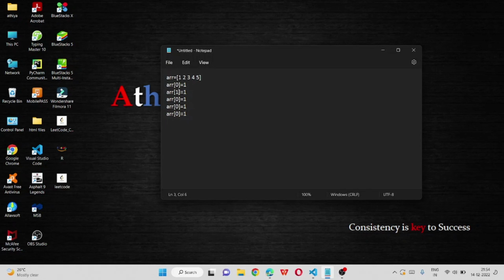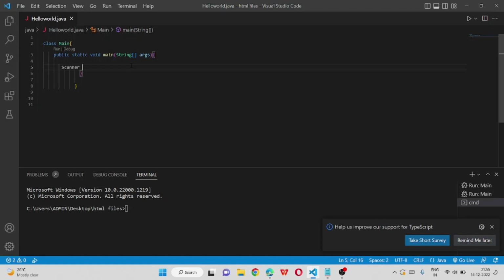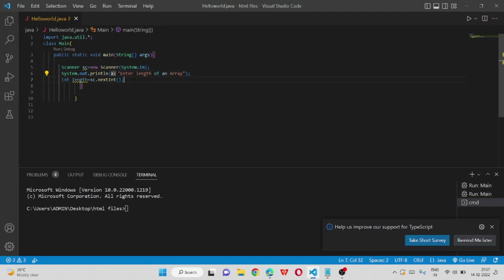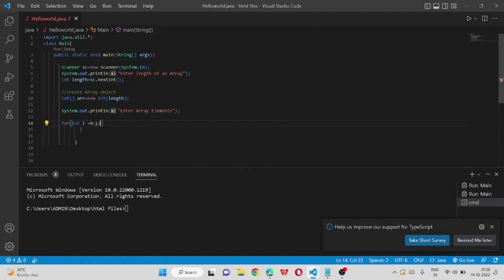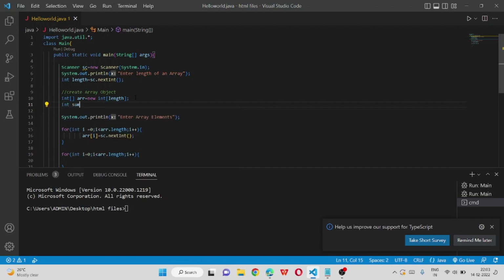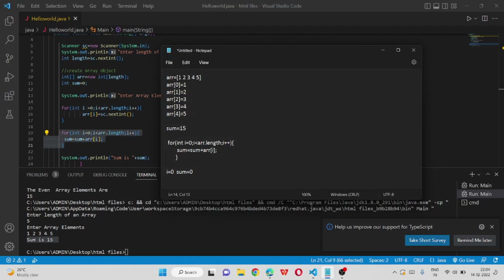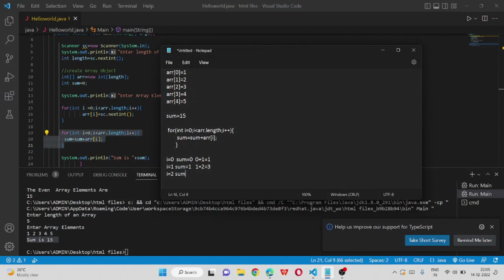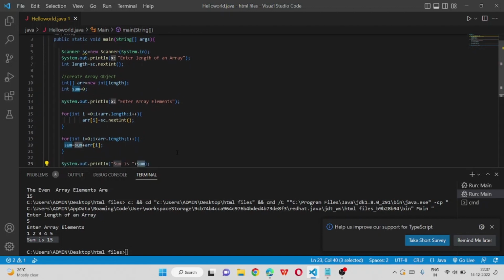Sum of Array in Java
Java program to print sum of Array ,I hope you understand the lecture happy learning.